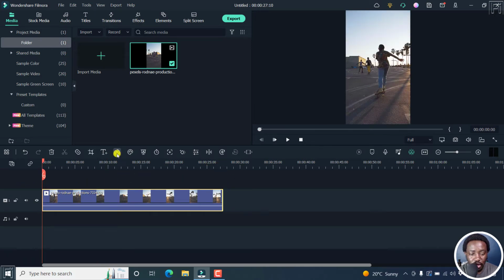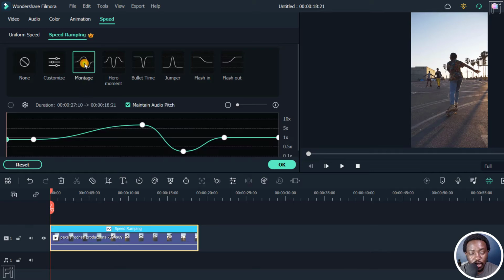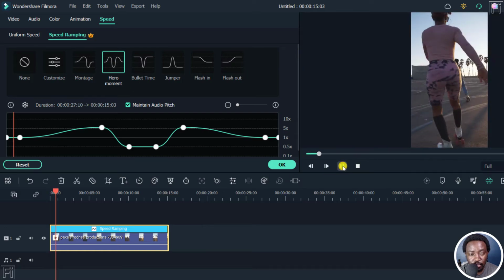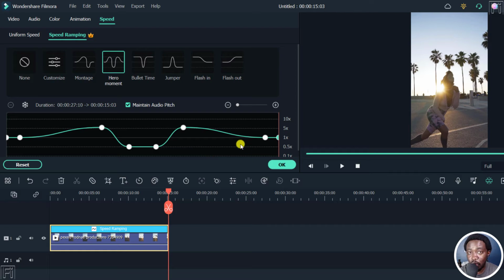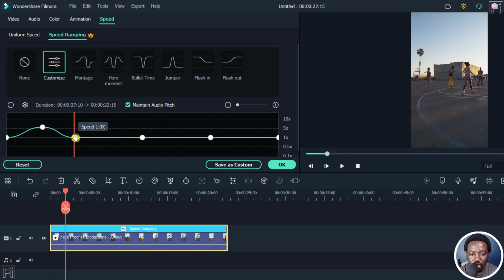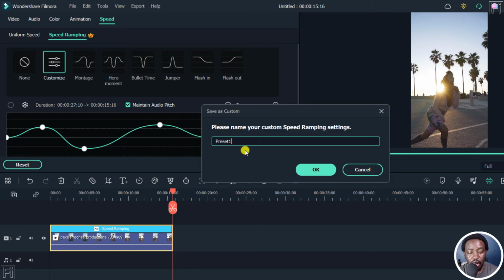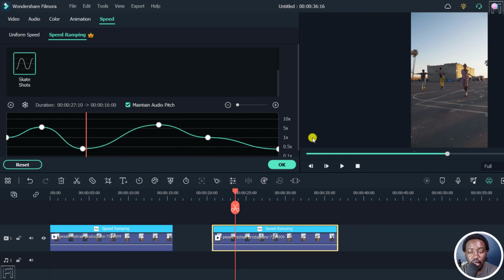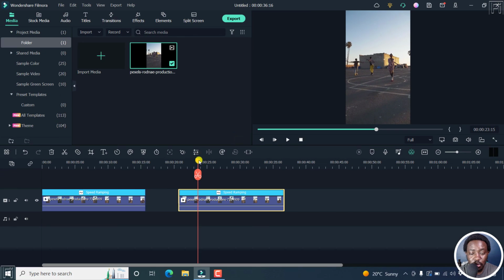Speed Ramping Filmora Tutorial | How to Use the Speed Ramping Feature in Filmora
How do you do speed ramping in Filmora? In this Filmora Tutorial, I'll show you How to Use the Speed Ramping Feature to create cinematic movements fast.